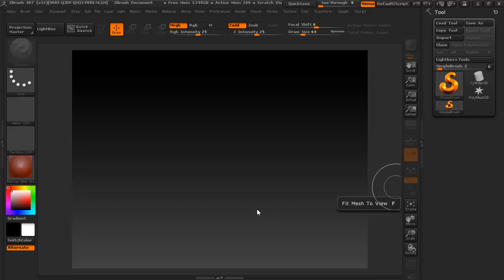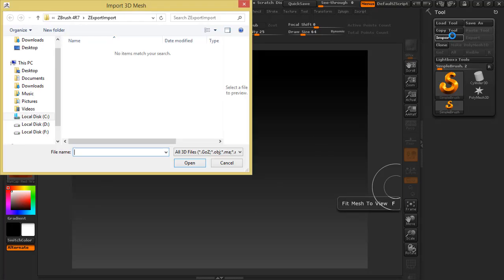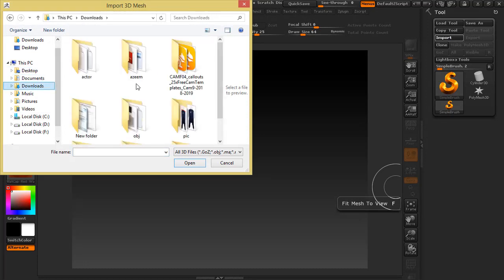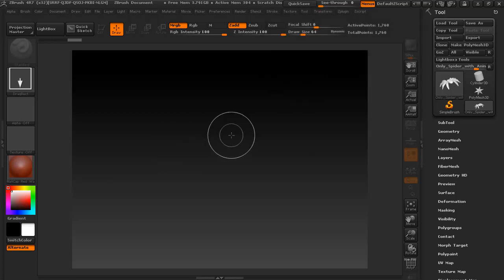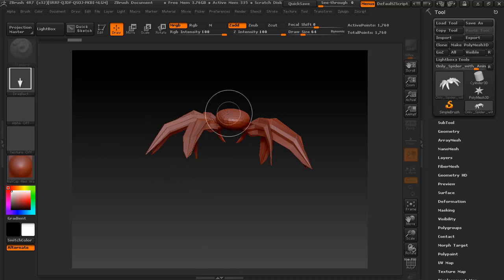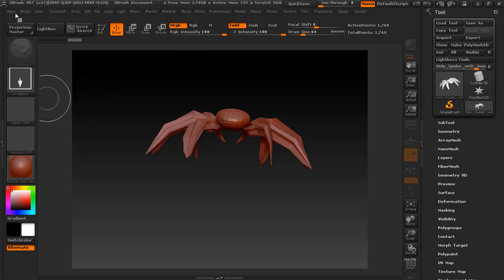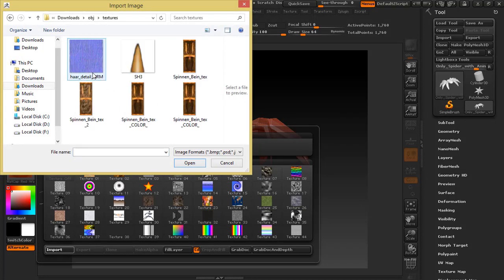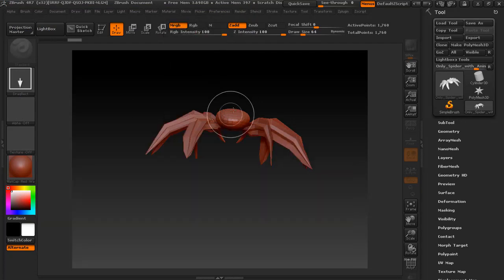zbrush import obj || how to import OBJ files and into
how to import OBJ files and into ZBrush tool